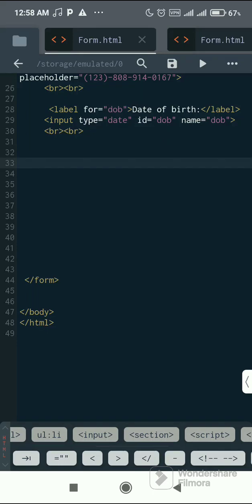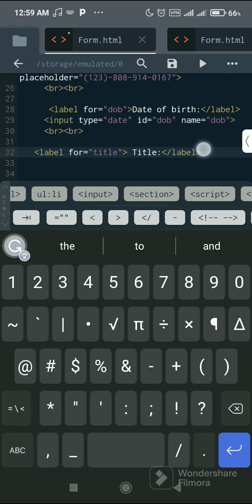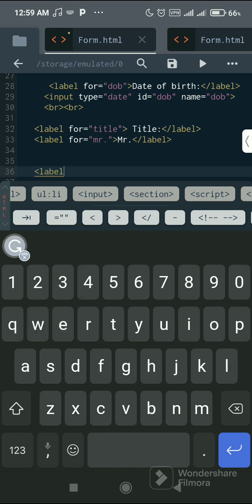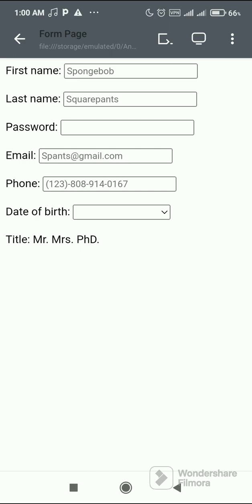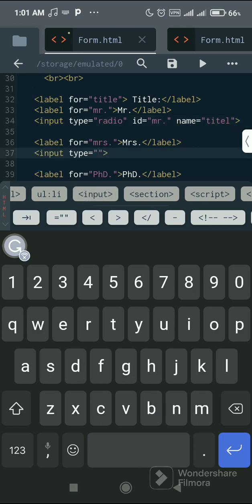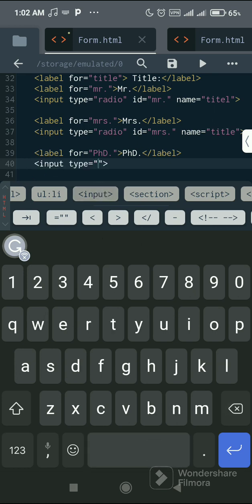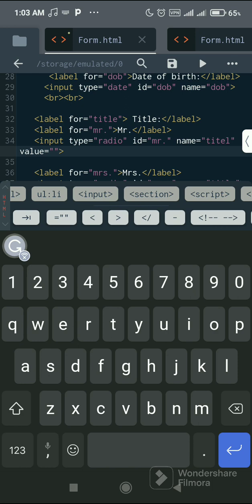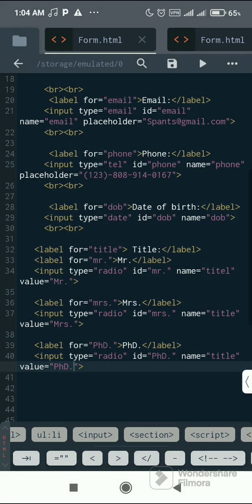How to create a Registration form in HTML lesson 3